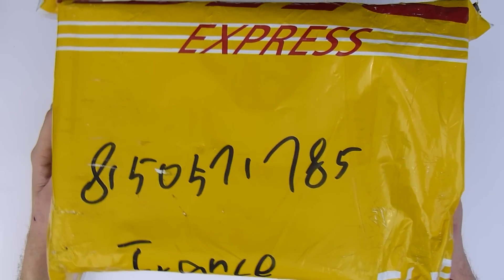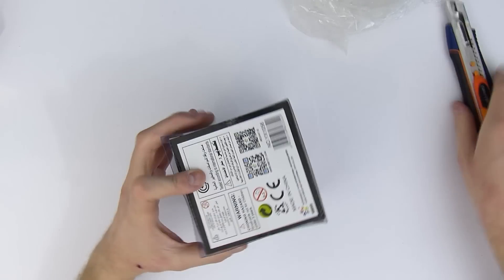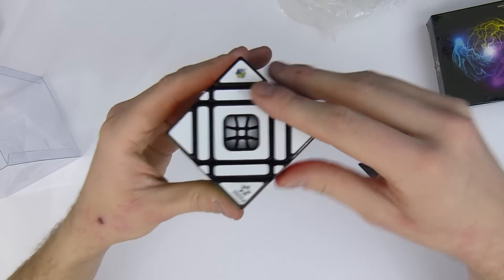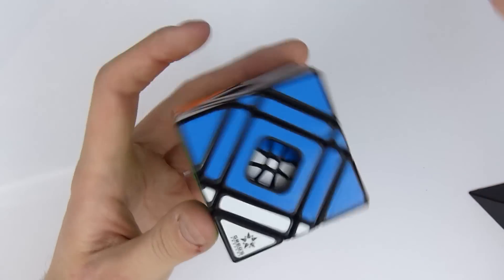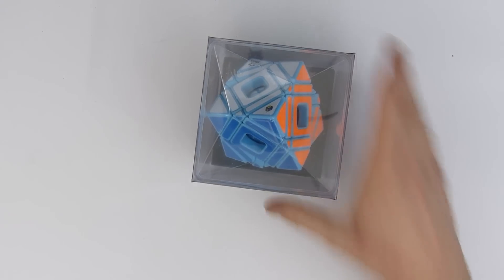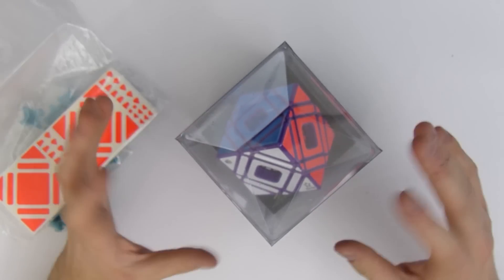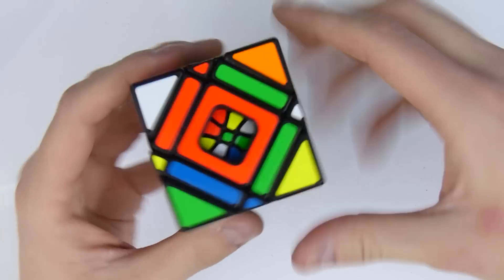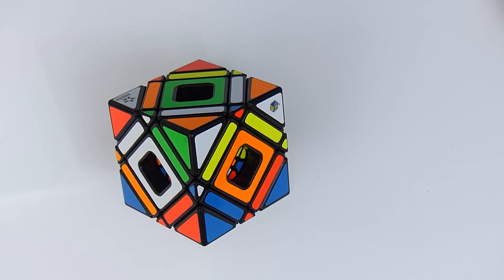My MULTI-CUBE just got MASS-PRODUCED !!!! CUBECEPTION !!! :D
My latest mass production ! A collaboration between YuXin and I and it is called the Multi-Cube !! :D

To buy this puzzle, send an email to YuXin Toys at this adress:

I want to dedicate this video to Léo-Paul Faizant, a fan of mine and a really great guy whom I had the pleasure of meeting in Paris this year, who sadly passed away last month. My condoleances to his family.